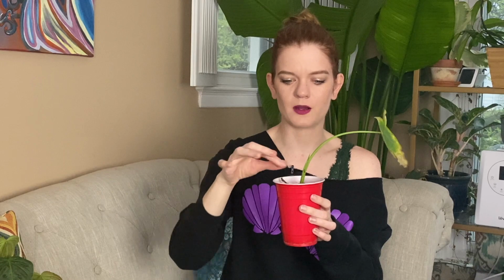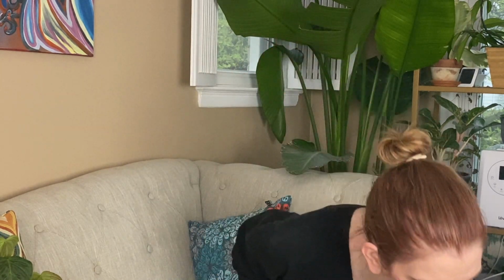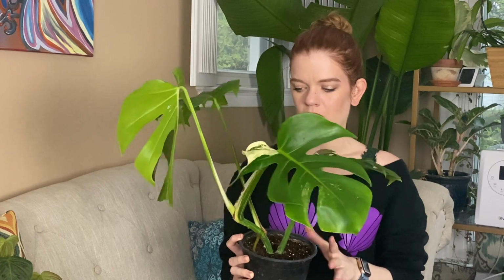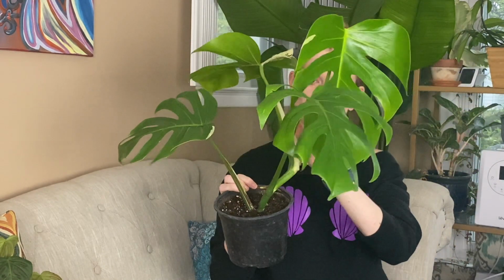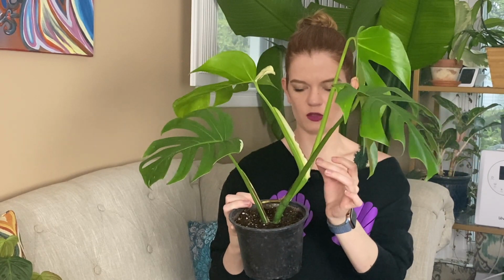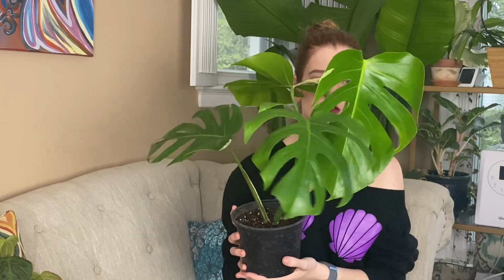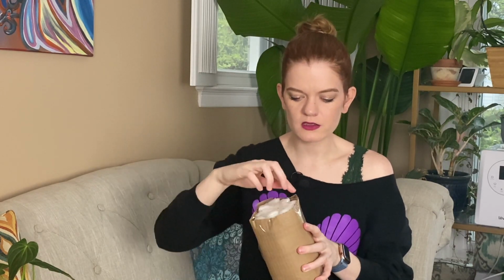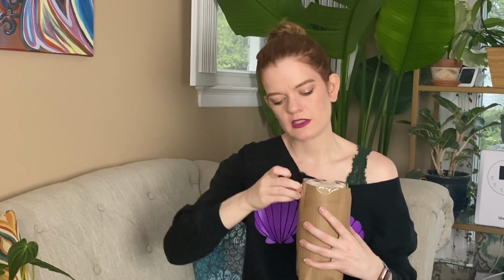Check Out My Newest Plants || Plant Haul || May 2021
I keep buying plants! I have a problem lol

- Systematic Racism Explained by Ben & Jerry (yes, that Ben & Jerry)
Products I use:
~~~SOIL COMPONENTS~~~